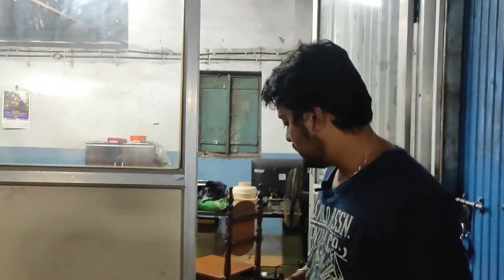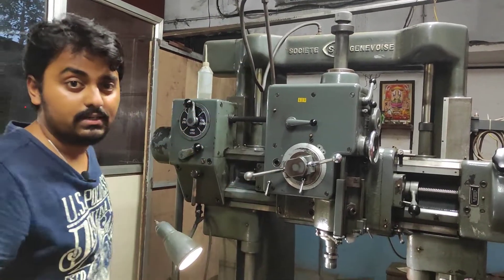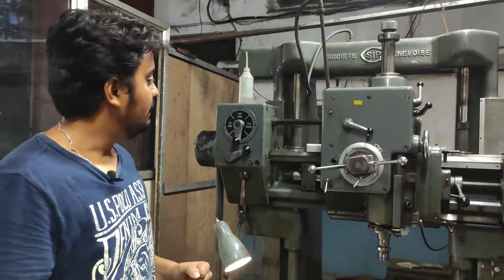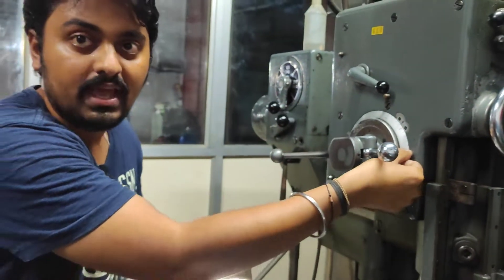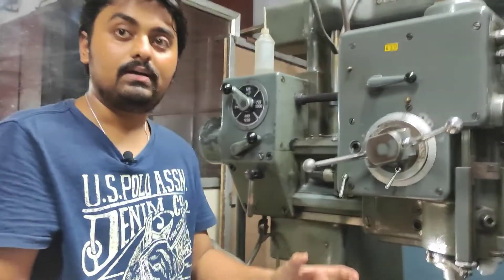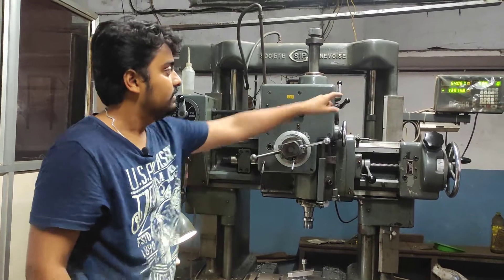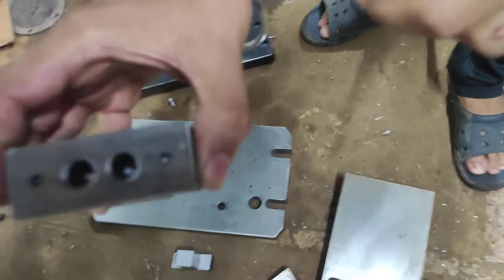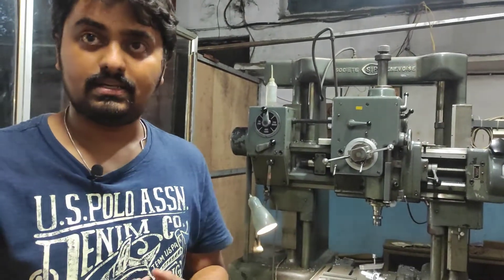JIG BORING Machine |Swiss made machines (SIP GENEVOISE MAKE Machine).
Hello
In this video, I have explained the process, tolerance, accuracy, Manufacturer name, tool adjustment, Precise Drilling, RPM setting, and presented the live job.

I have explained basic information so that many people will get a clear idea of machines instead of diagrams. I hope you like this video.

SIP (Switzerland) makes High-Precision Vertical Jig Boring machine make.

- Complete with many original SIP make Boring Heads, Tools, etc.
- With a Guiding Arm for the boring of very small holes.
- With Locating Microscope, Rotating Table, & many other accessories.

Chapters:
0:00 An Introduction to Jig Boring Machine
1:00 Parts and tools name
1:30 RPM Setting
2:30 Shell part explanation
3:05 External Accessory for drilling and adjusting it with Allen Key
3:40 Accuracy
4:25 Raw material and final Part
5:20 Make SIPSOCIETE
5:40 Range